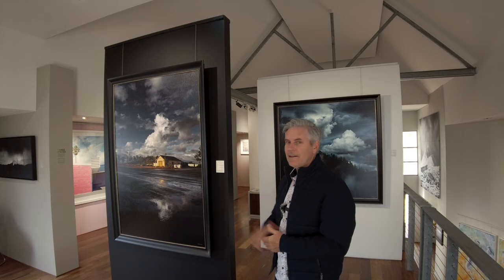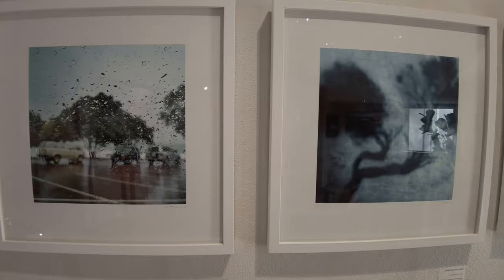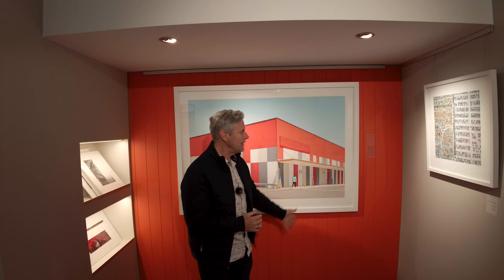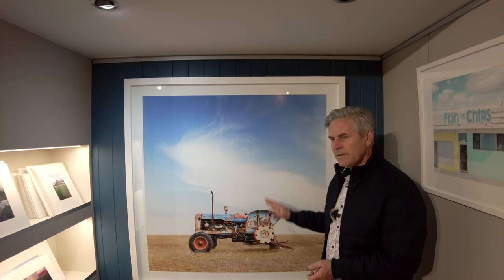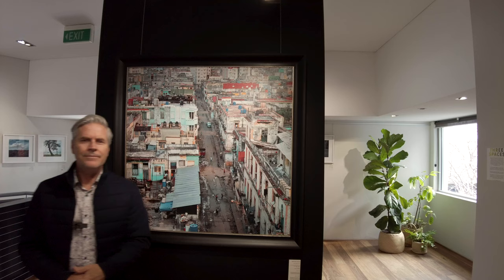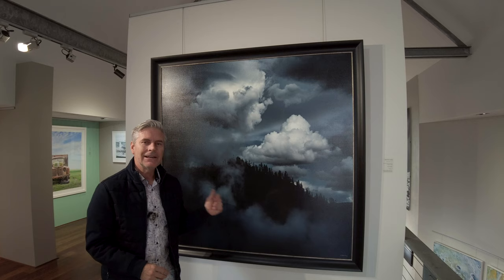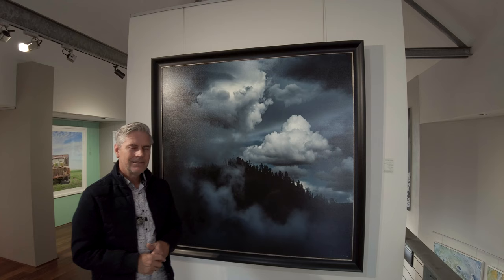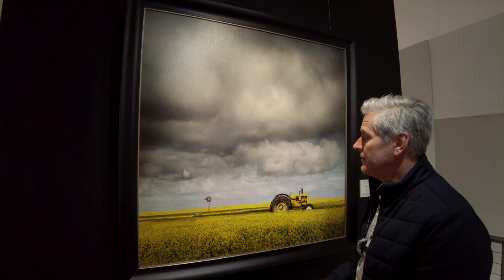Three Spaces Exhibition Walkthrough 4K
A preview of my most recent exhibition currently on show at my Gallery in Dunsborough.  I talk about some of the images and how they were created.